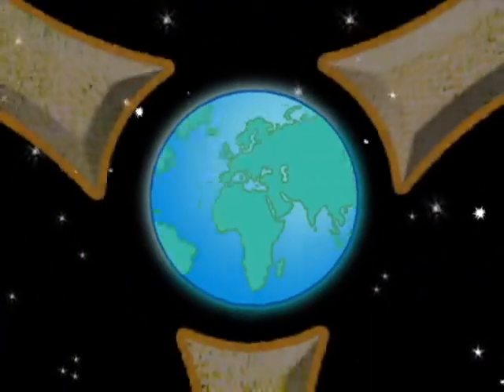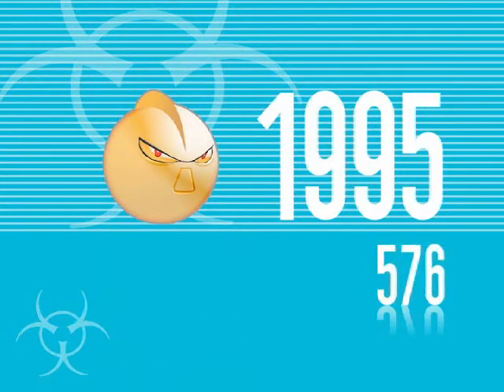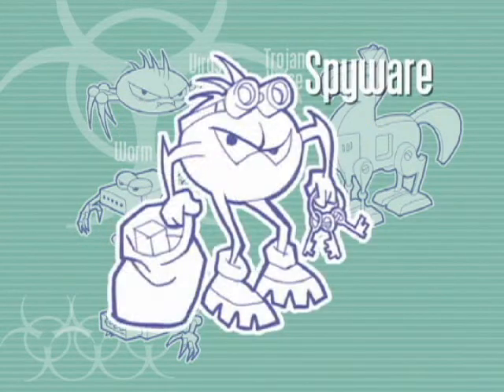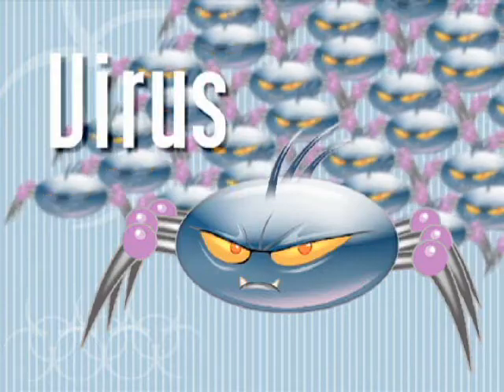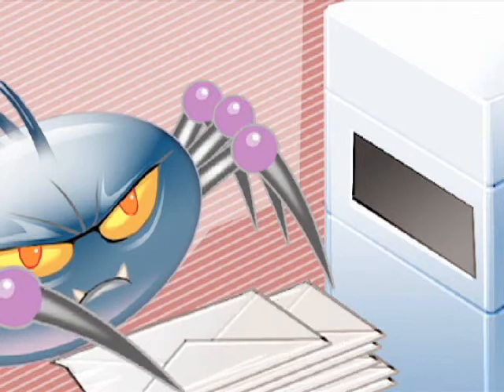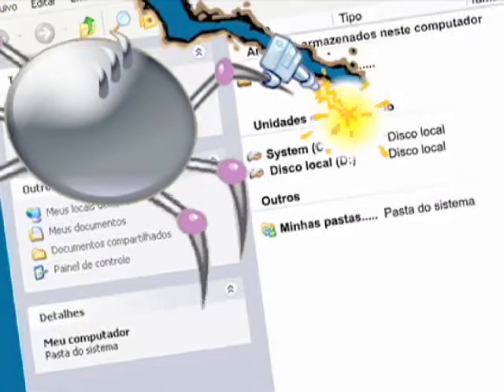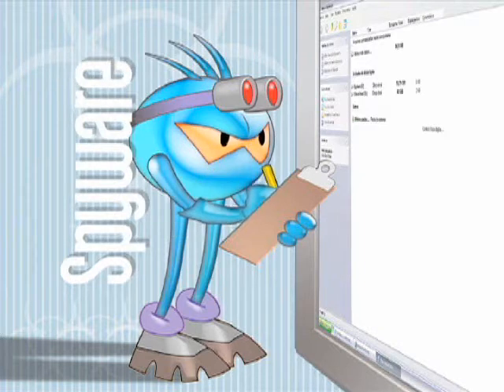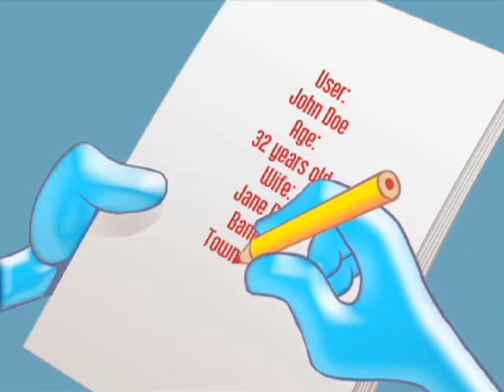The Invaders (without subtitles)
"The Invaders" presents malicious codes types and how they get into a computer, reinforcing that most of these codes use more than one entrance vector, making protection necessary.